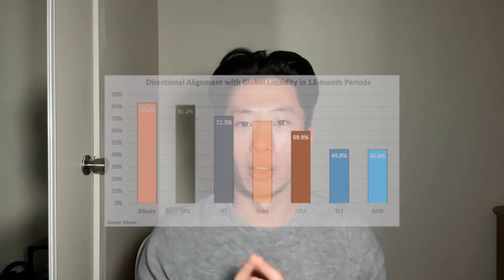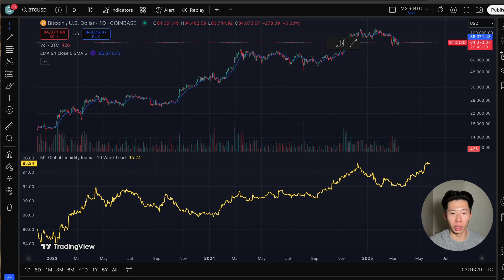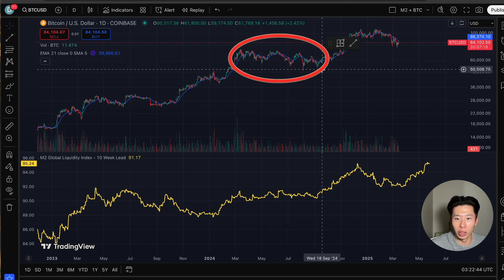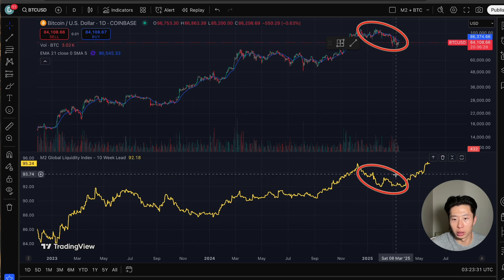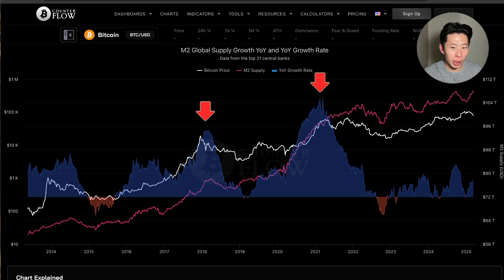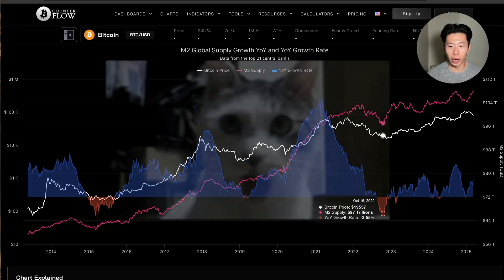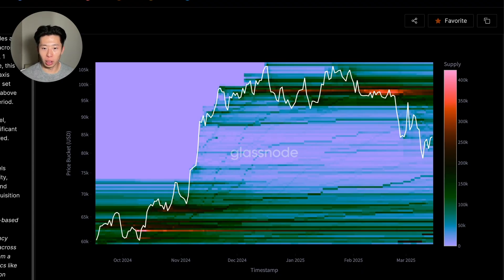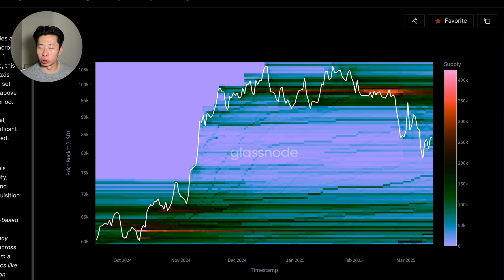Bitcoin Price Prediction Using Global Liquidity (M2)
Did you know that changes in global M2 money supply can act as a leading indicator for Bitcoin’s price movements? In this video, we break down how tracking global liquidity with a 10-week lead time can help predict Bitcoin’s next move—whether it's a bull run or a market downturn.

 Key Insights Covered:
📌 10-Week Lead Time in liquidity – How shifts in global M2 signal future BTC price trends
📌 M2 YOY Growth – Increasing YOY growth indicates a bitcoin bull market
📌 Historical Trends & Data Analysis – Examining past correlations between money supply and Bitcoin
📌 Market Implications – What this means for crypto investors over the short term and long term

With central banks adjusting liquidity and economic conditions constantly shifting, keeping an eye on global M2 is essential for anyone looking to stay ahead in the crypto market. Whether you're a long-term investor or an active trader, this macroeconomic insight could give you a valuable edge in anticipating Bitcoin’s next big move.

Timestamps:
00:00 Start
00:19 Metric Intro
01:02 M2 vs BTC
2:13 M2 Growth vs BTC
3:28 Current Outlook
3:54 Support Level